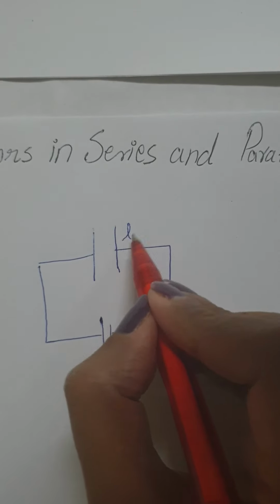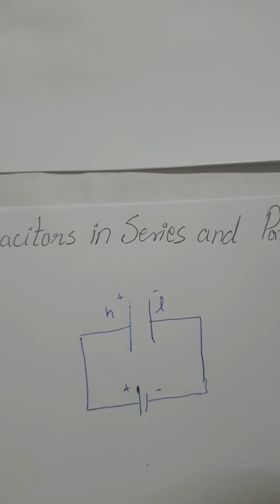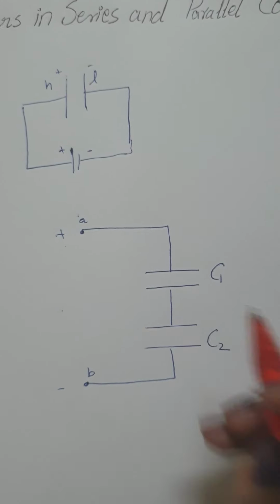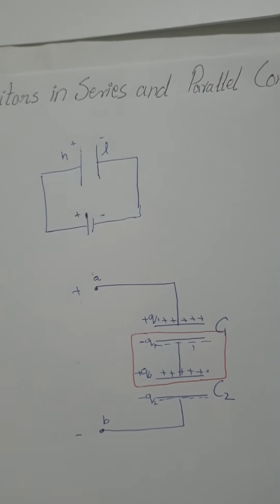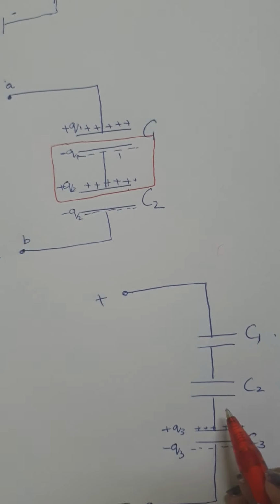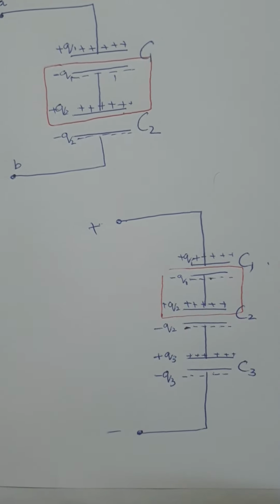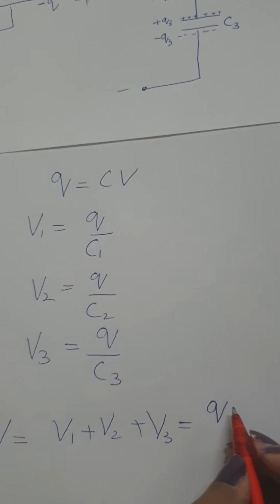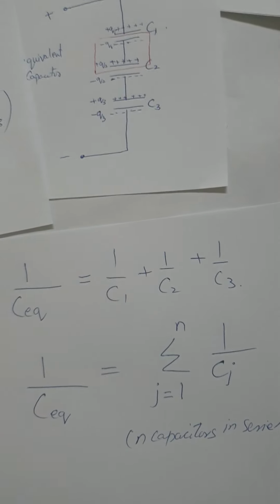Lecture 6a capacitance in series